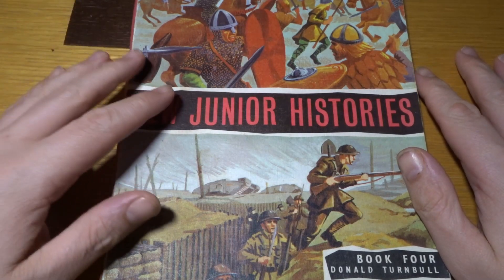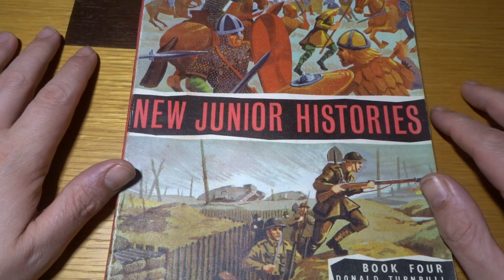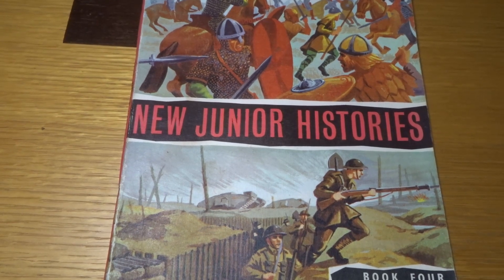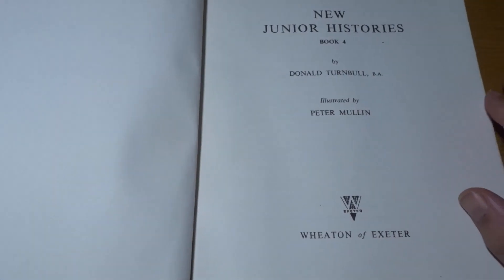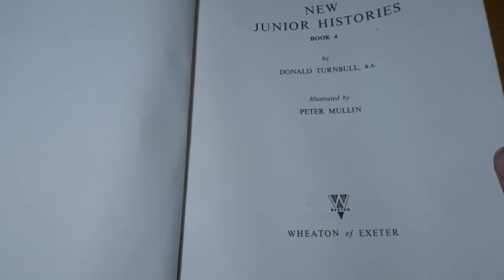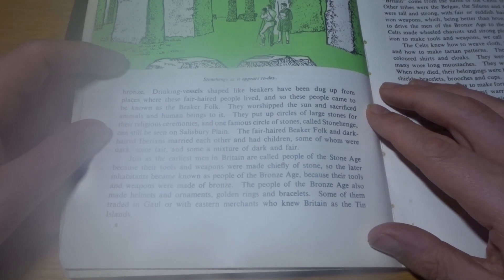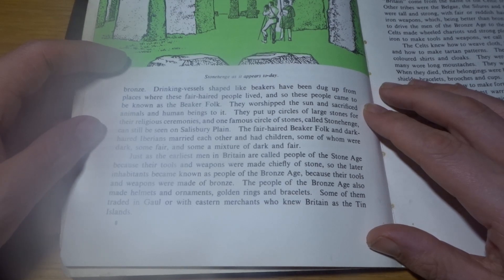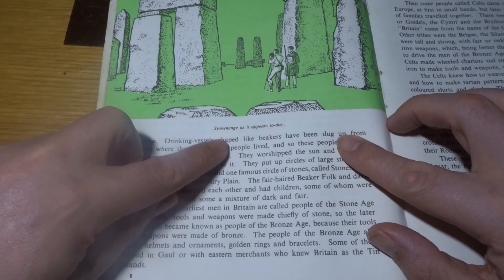Old History Schoolbook Reading | Soft Spoken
Hi folks. In this video I'm reading through some page from an old history book I last opened in primary school.